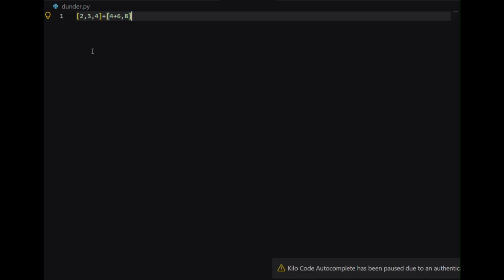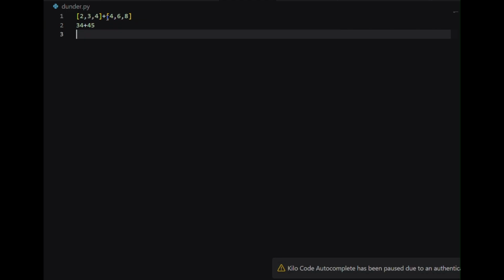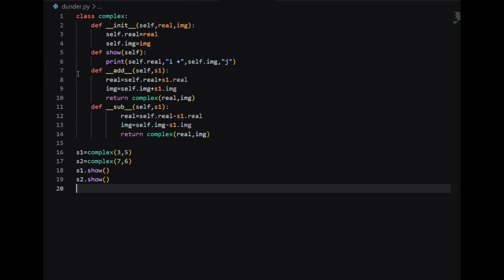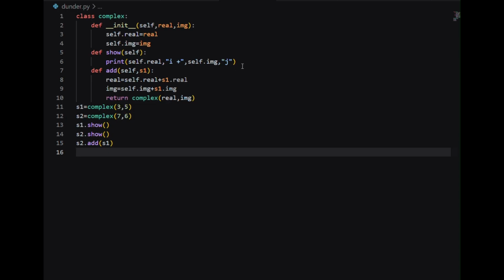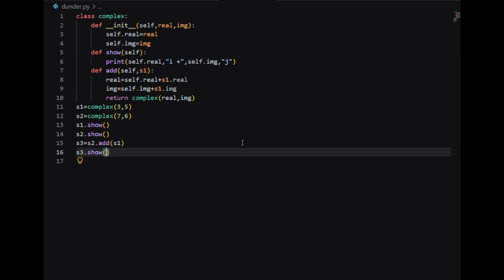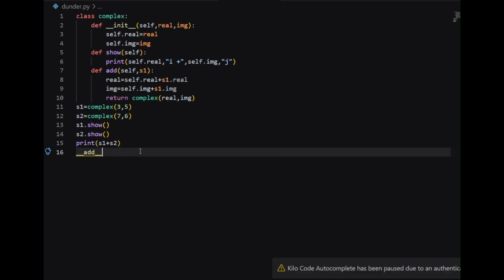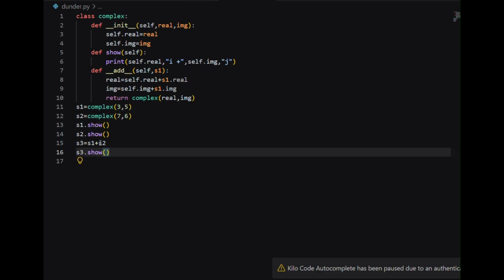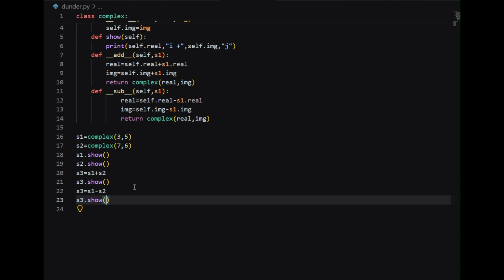Dunders in polymorphism in 8min with problem learn practically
Define the fuctionality on your own
be in top 1% tech experts